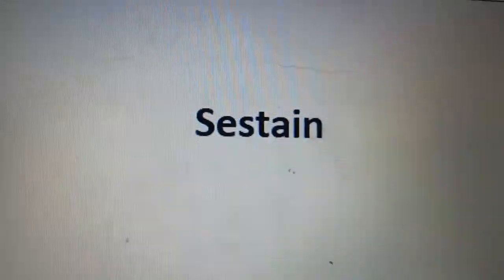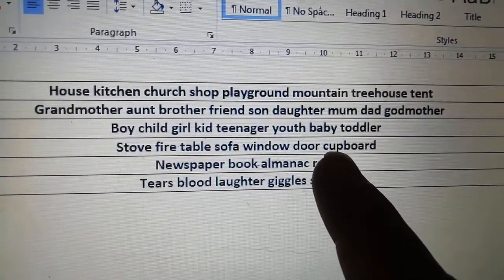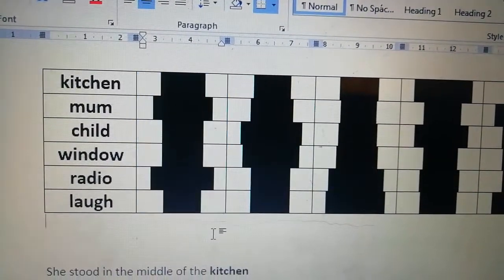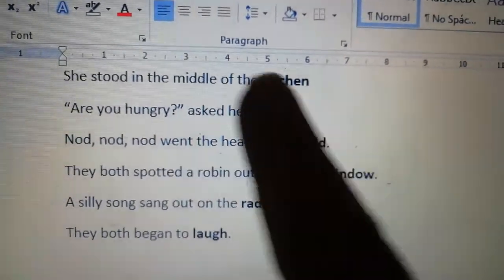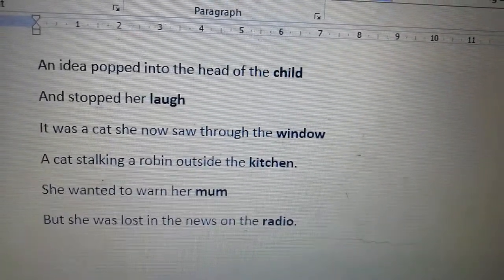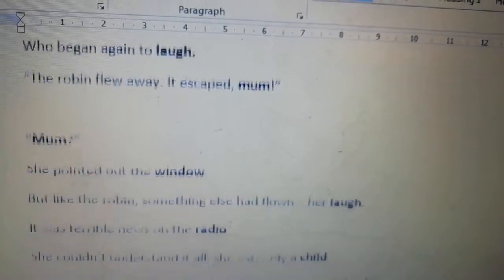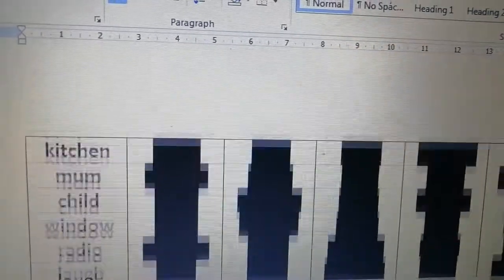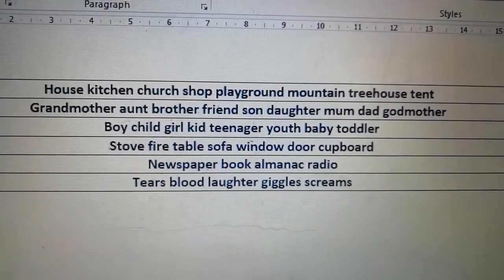Wednesday 24th Poetry English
Today we will be writing sestains.
6 stanzas.
6 lines per stanza.
6 words that repeat at the end of the lines.